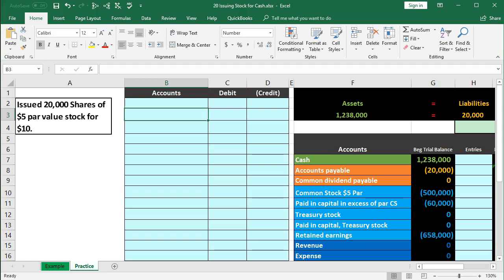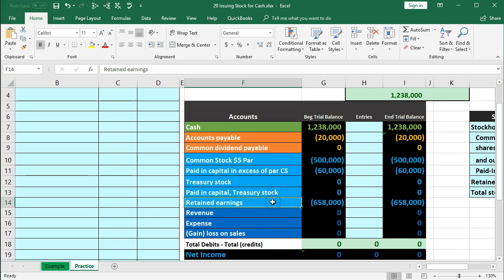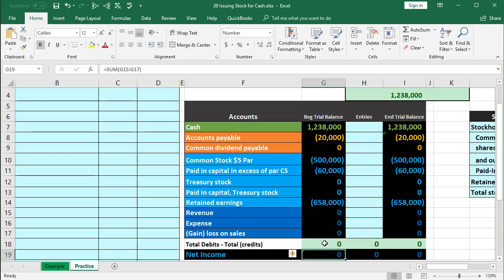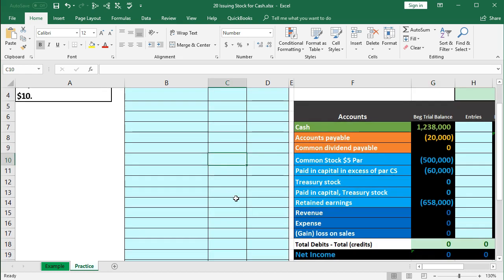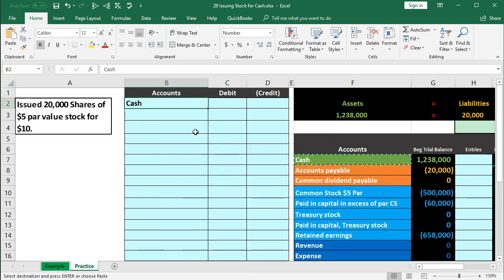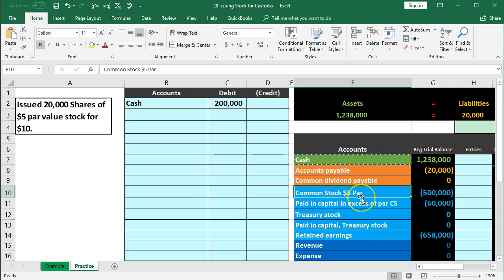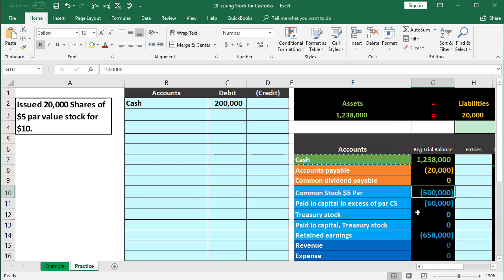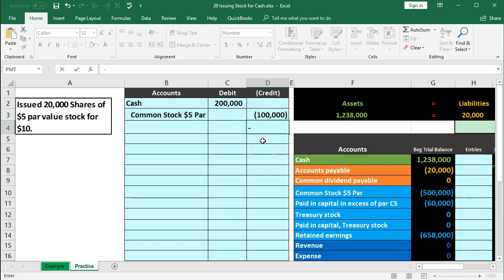Issuing Stock for Cash - How to record the journal entry for the issuing of common stock for cash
Issuing common stock is how a corporation can generate capital, generate money, for use in the company. Issuing common stock provides stockholders with an equity interest in the company. Mot stock sales we think of on a stock exchange are trades between investors instead of stock issued from the company. We recording stock issued from the company we the company will receive cash from investors. The journal entry related to issuing stock for cash will include a debit to cash. The debit will be calculated as the amount of stock issued times the market price. We will issue stock for as much as we can, the market price. We will credit common stock, increasing equity, but not for the same amount as cash received if there is a par value. We will credit common stock for the  amount of stock issued times the par value. The difference between the cash and common stock will be credited to additional paid in capital.